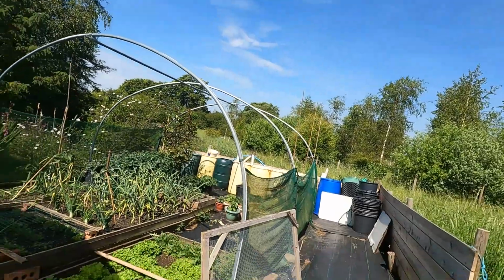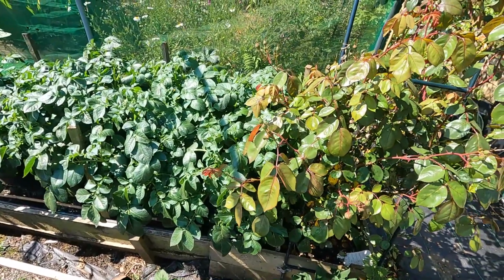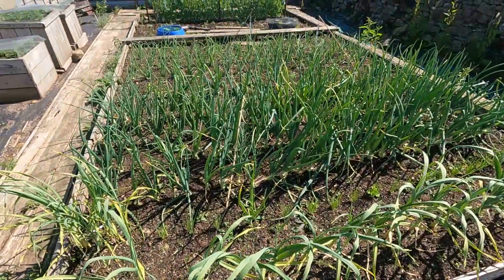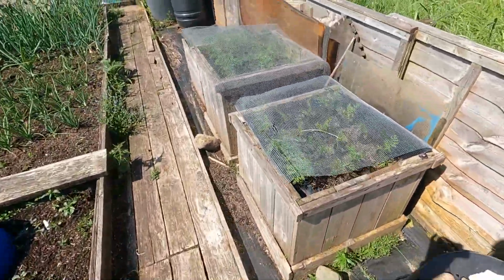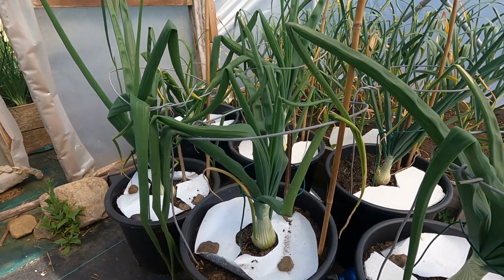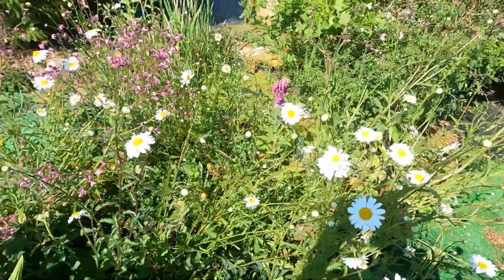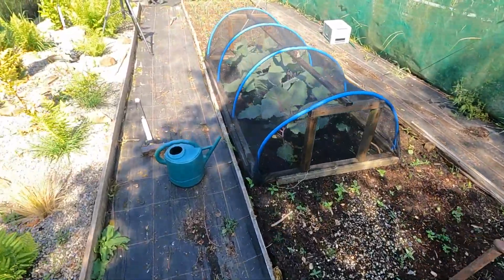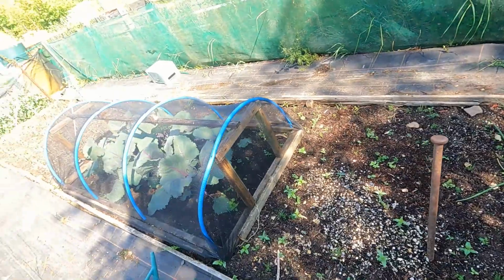Allotment Diary : Mid June Plot Tour : Giant Onions Update.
A look at the veg growing progress in mid June and a look at the giant onion growing progress.
Hi, I'm Dan and I grow a huge variety of vegetables for eating and also some Giant and Exhibition Show varieties for Local and even National Competitions.
Throughout the year I will try to show how I go about growing my produce and hopefully give a few tips and tricks along the way.
Whether it be how I grow potatoes in containers, growing basic veg for the home to growing a 10 pound onion or even a 100 pound marrow I will chart all my progress.
Thanks.

The 30L Potato Planters I use

The best Gardening tool I ever bought

The Underwater Camera I use